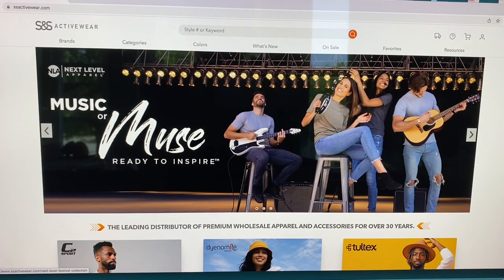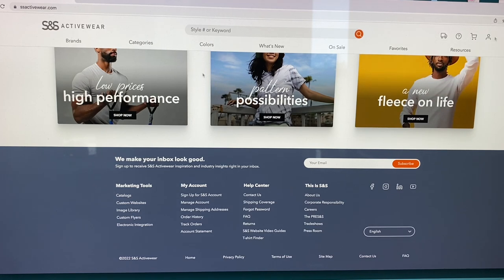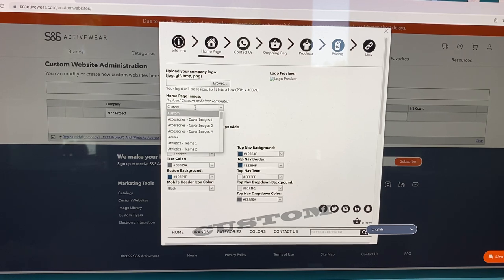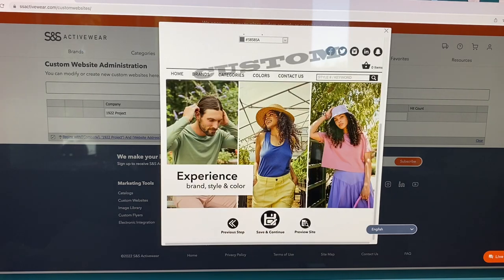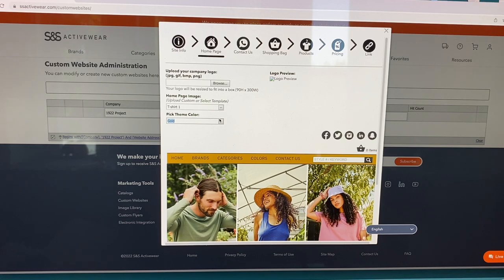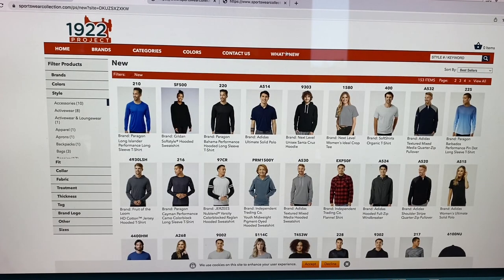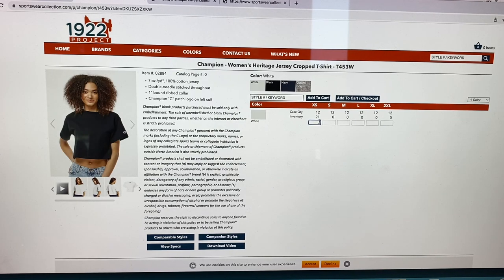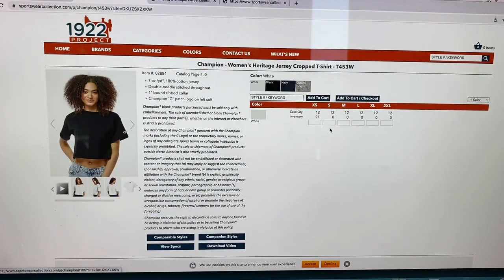Building a website with S&S Activewear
Click by click how I created a few website through S&S Activewear

Products I use:

General Sewing
Coverstitch Machine
Sewing clips
Elastic bodkin
Glitter ribbon

Embroidery
Sticky stabilizer
Cutaway stabilizer
Applique scissors

Completed Projects: